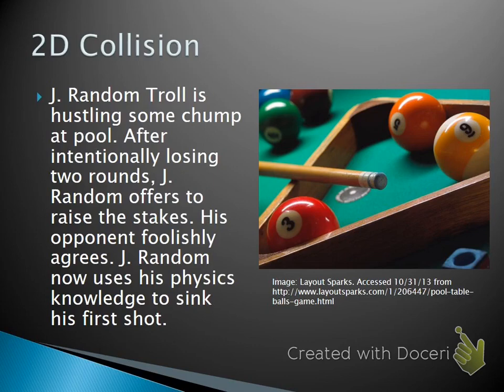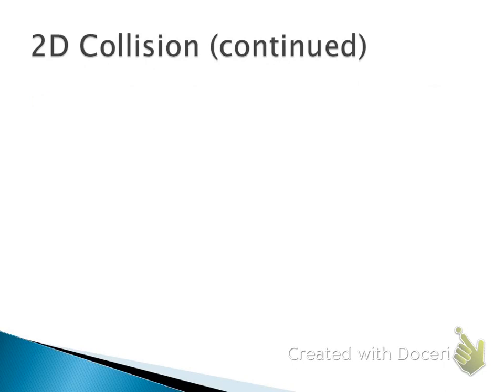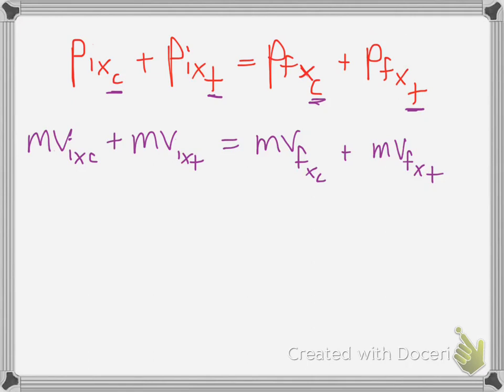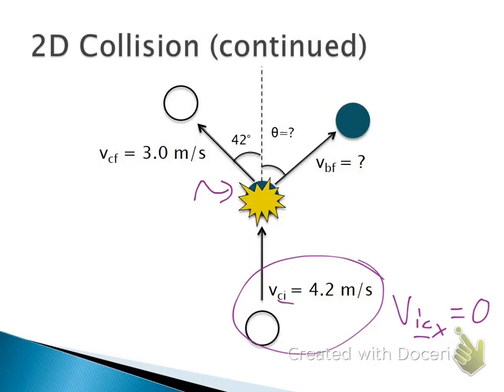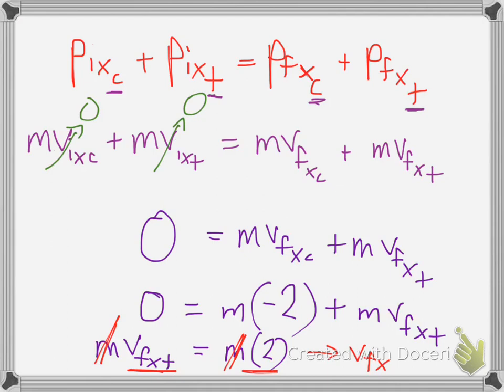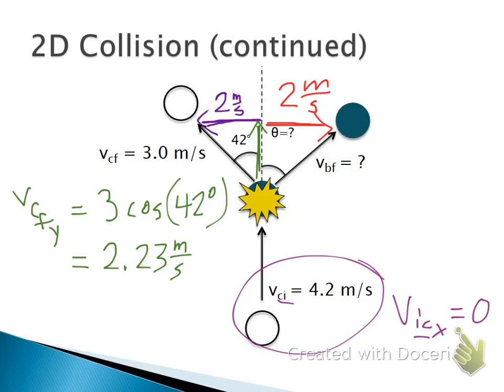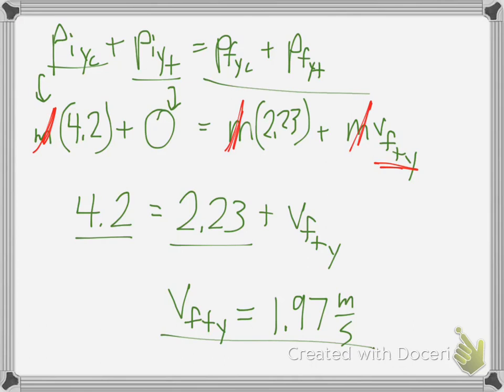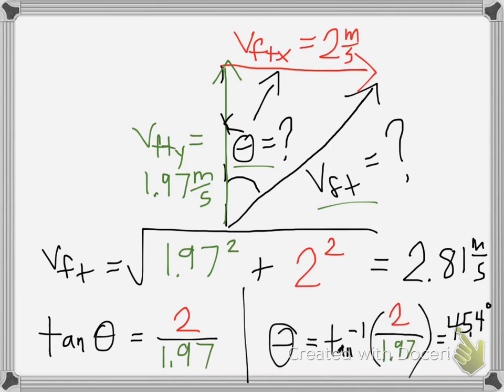Module 05 Lesson 02: Collision in 2 Dimensions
J. Random Troll hustles someone at pool.